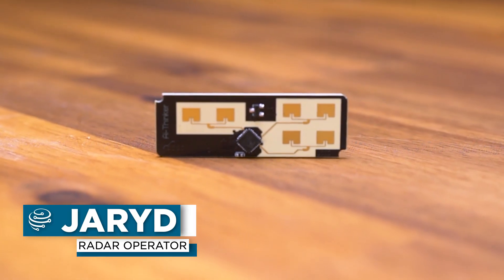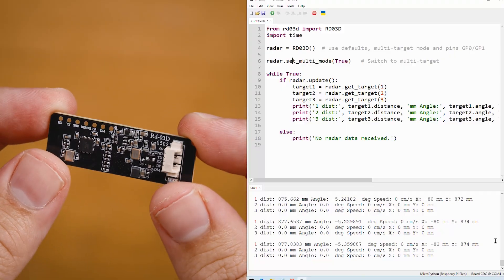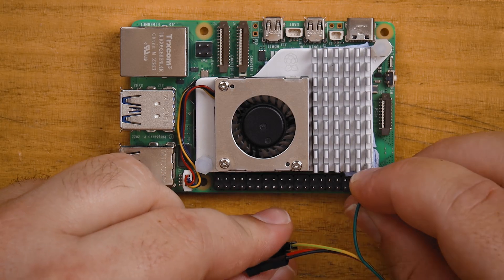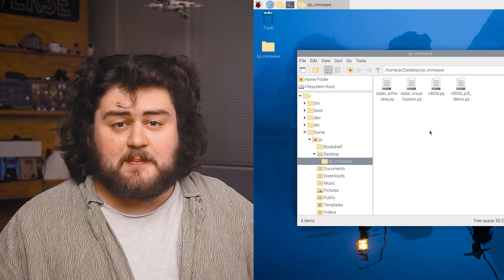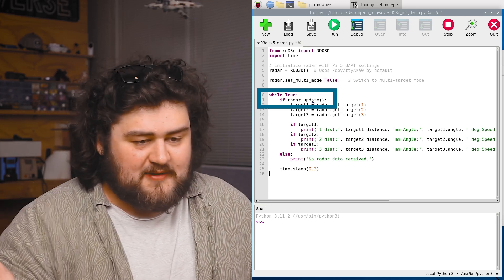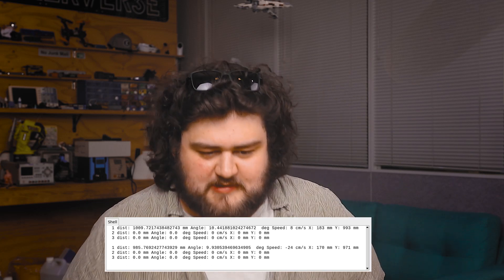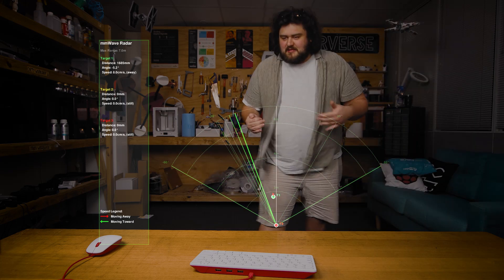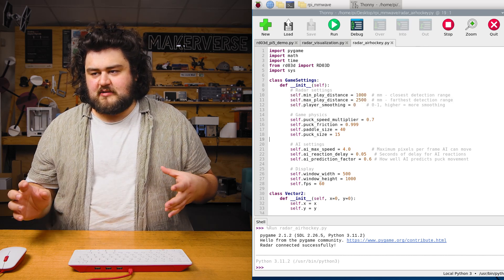Detect and Track Humans with a Raspberry Pi | mmWave Radar Sensor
In this video, we will be learning how to use the *Rd-03D 24 Ghz mmWave radar* sensor to *detect and track humans* with a *Raspberry Pi.* We will be learning how the sensor works, how to connect it to your Pi, and looking at a library to use it. To top it all off, we will have some fun with it by drawing some radar visualisations and creating a human speedometer!

0:00 What We Will Be Doing
0:16 How the Sensor Works
2:41 What you will need
3:39 Plugging in and Reading the Sensor
8:29 Explaining the Output Information
10:13 Radar Visualisation
11:54 Virtual Air-Hockey